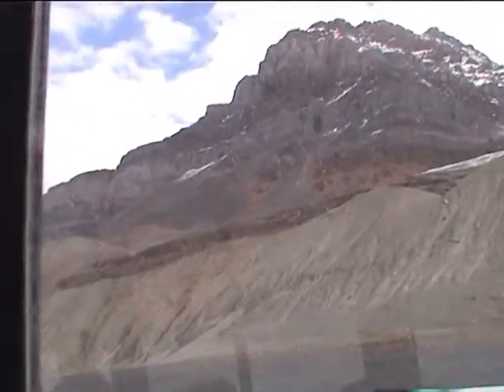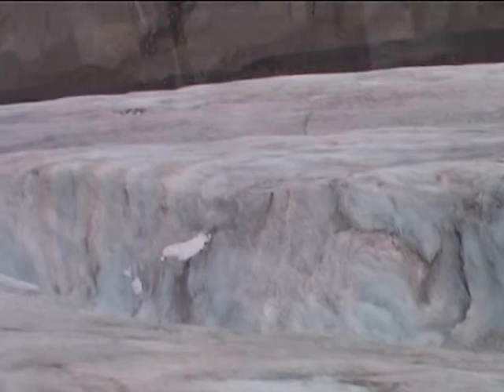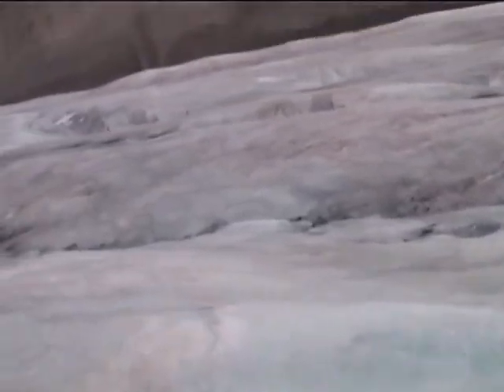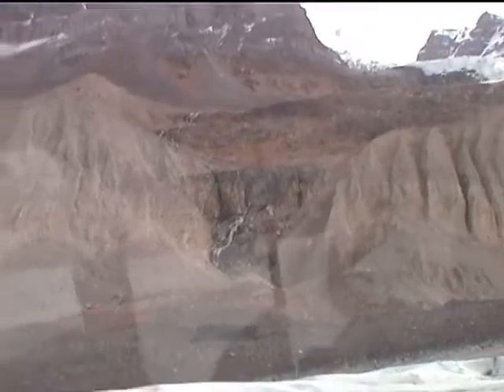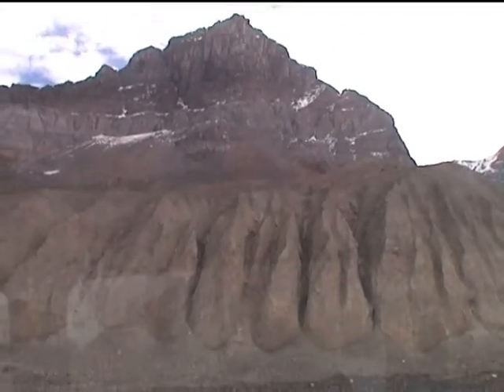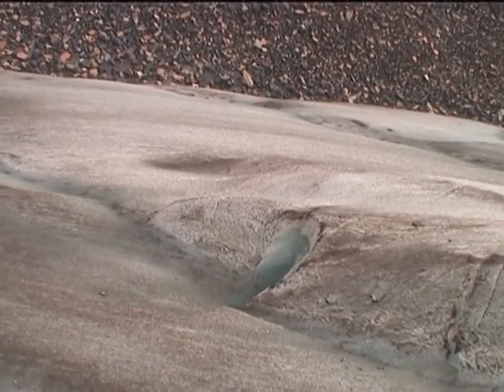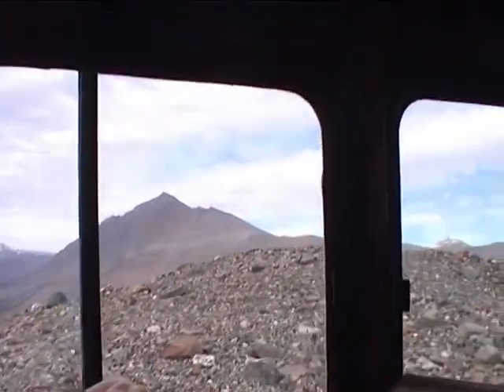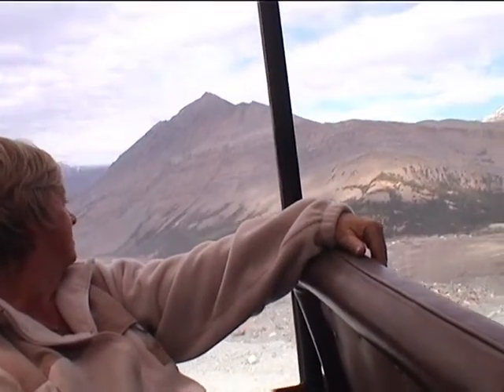Athabasca 2.mov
Second part of the bus trip out onto the Athabasca Glacier in the Canadian Rockies